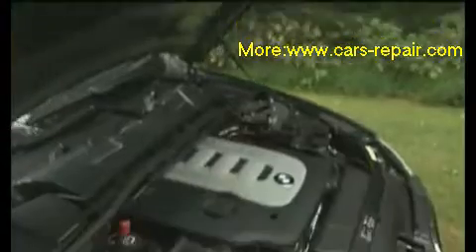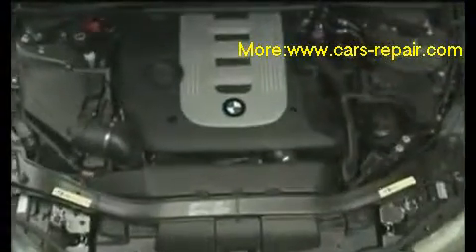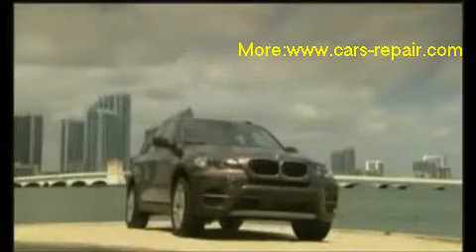2011 BMW X5 test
driving car videos 2011 BMW X5 test